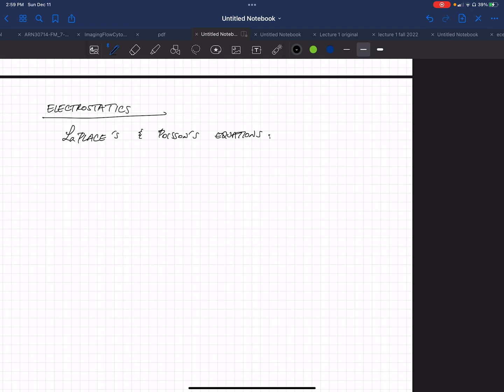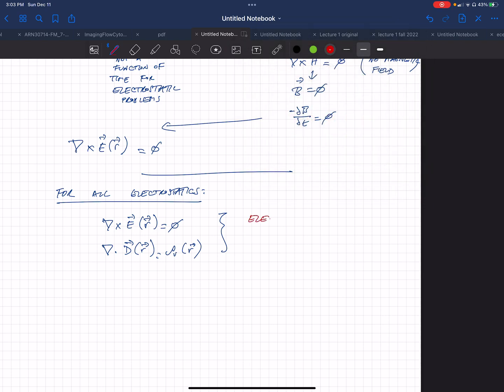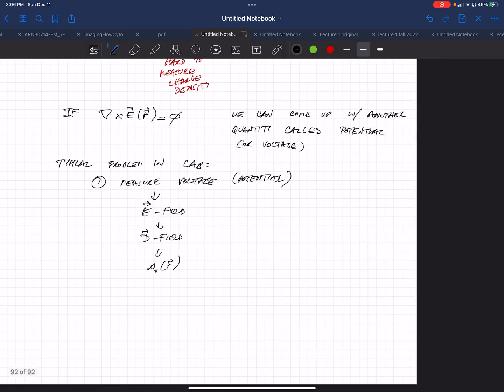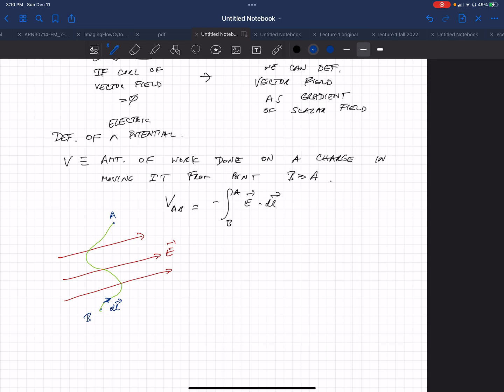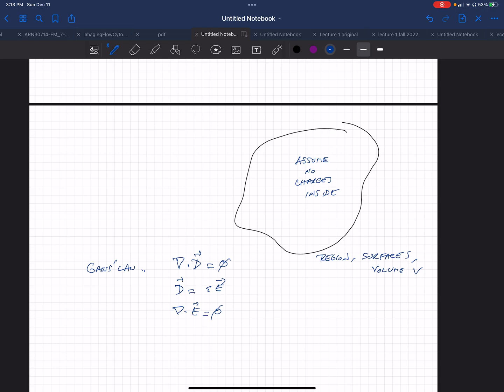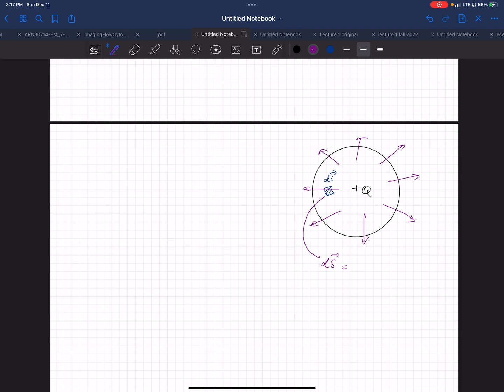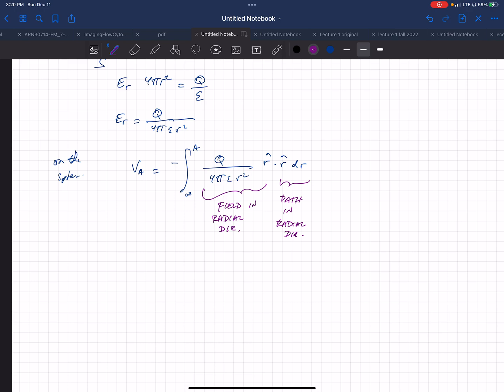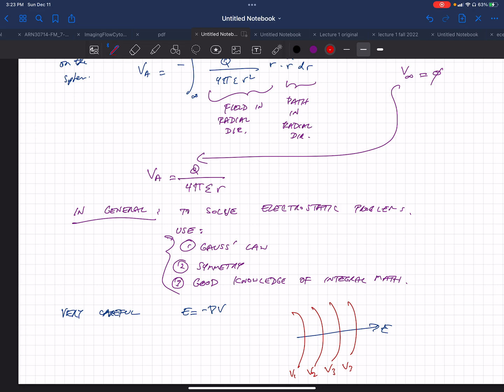Electrostatics Part I